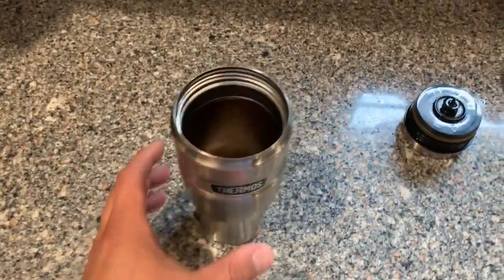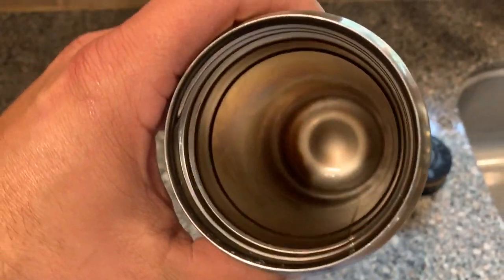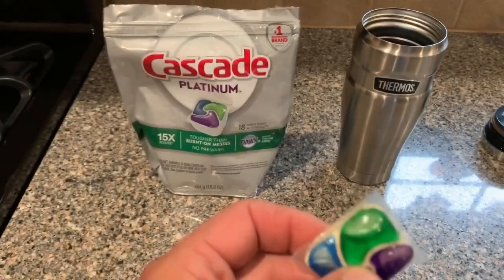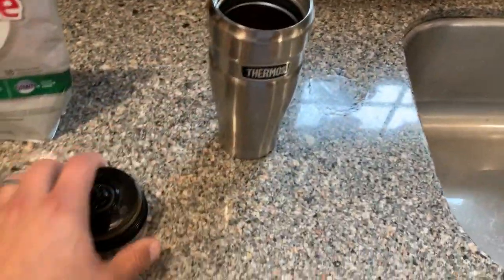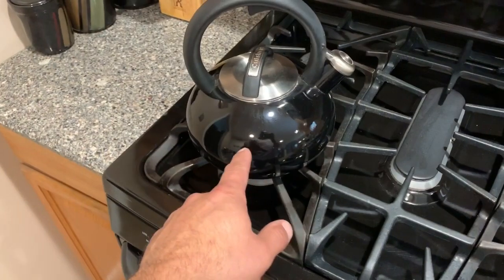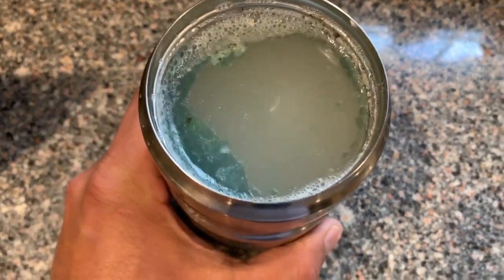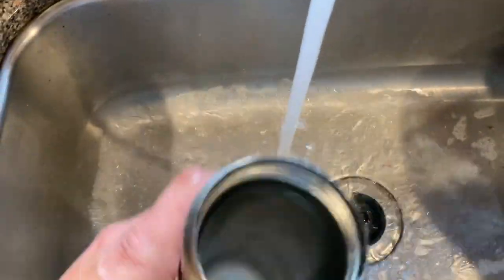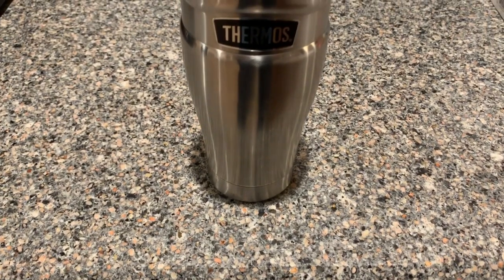Clean a Travel Mug | How To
In this video, I show you an easy technique for cleaning travel mugs.
Items used in this video:
Dishwasher pods
Cleaning brushes